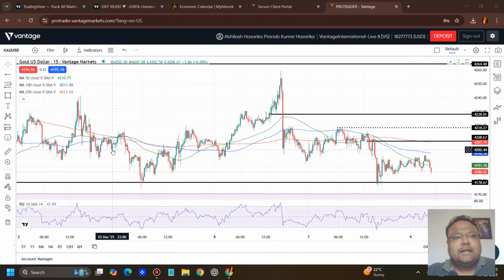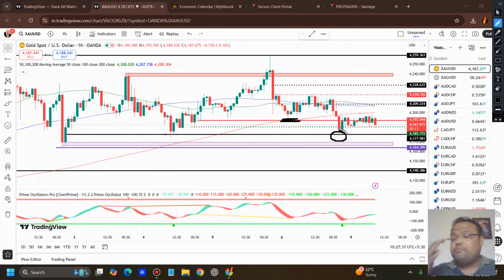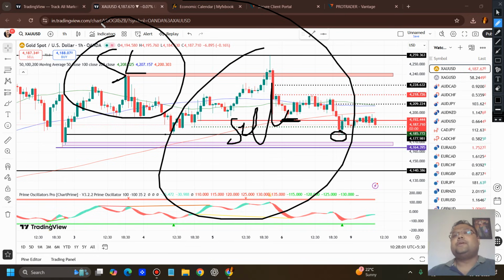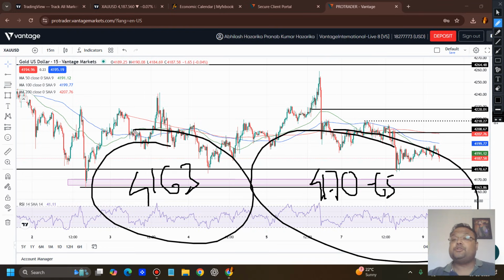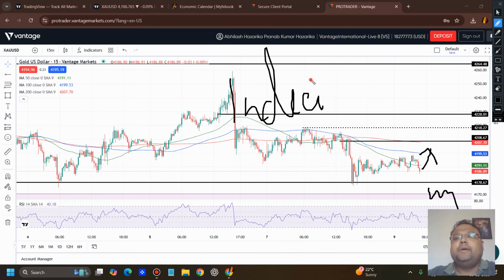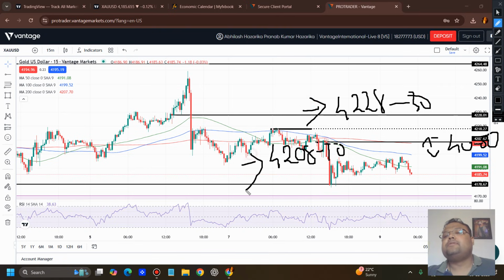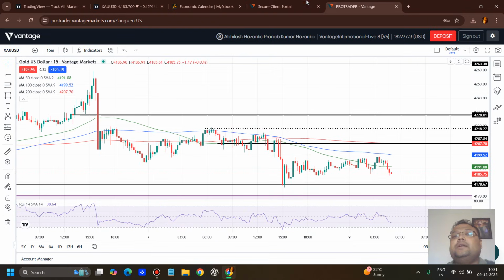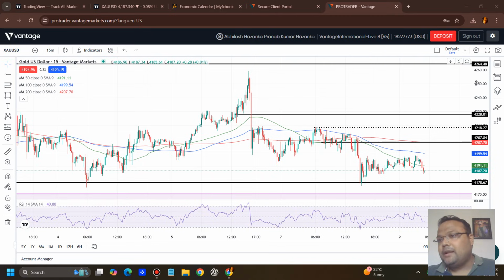GOLD XAUUSD Trading Strategy TODAY 9-10 DEC | XAUUSD Analysis TODAY 9-10 DEC | GOLD Forecast TODAY